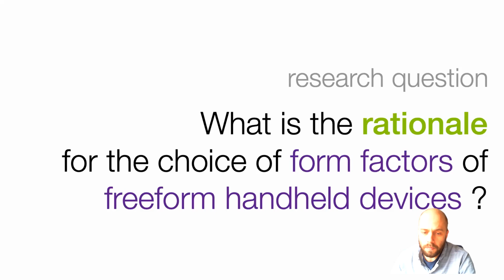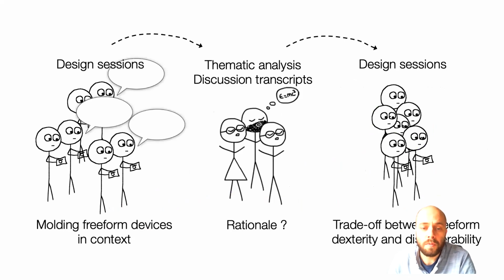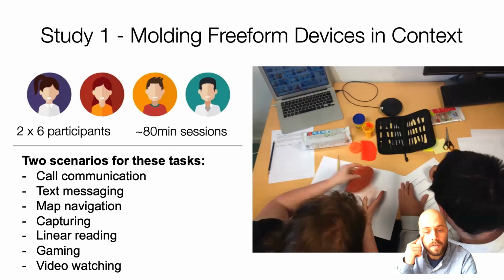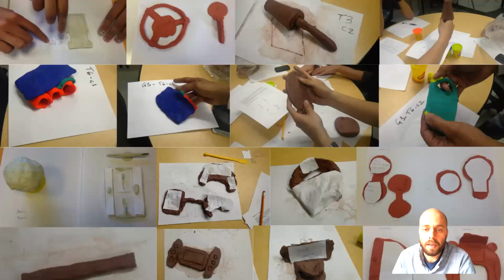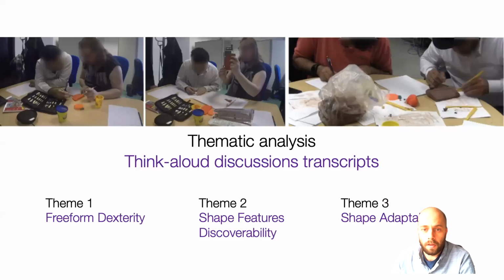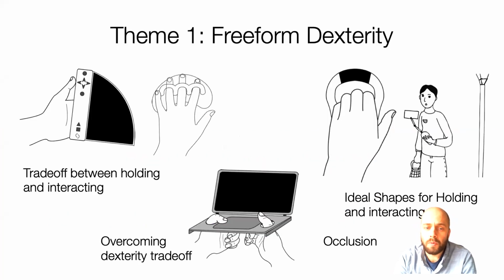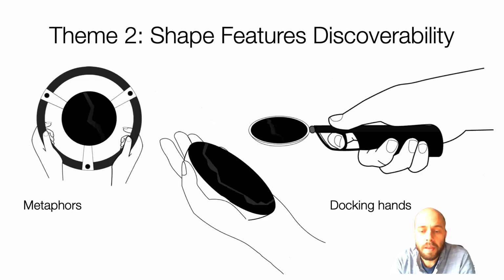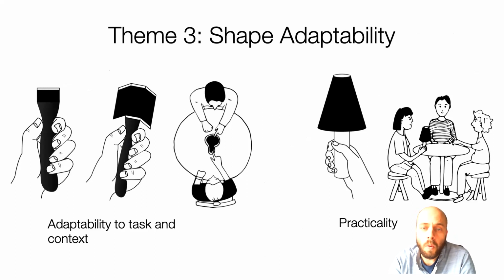Mold-It: Understanding how Physical Shapes affect Interaction with Handheld Freeform Devices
Marcos Serrano, Jolee Finch, Pourang Irani, Andrés Lucero, Anne Roudaut

Session: Touch and tangibility

Abstract
Advanced technologies are increasingly enabling the creation of interactive devices with non-rectangular form-factors but it is currently unclear what alternative form-factors are desirable for end users. We contribute an understanding of the interplay between the rationale for the form factors of such devices and their interactive content through think aloud design sessions in which participants could mold devices as they wished using clay. We analysed their qualitative reflections on how the shapes affected interaction. Using thematic analysis, we identified shape features desirable on handheld freeform devices and discuss the particularity of three themes central to the choice of form factors: freeform dexterity, shape features discoverability and shape adaptability (to the task and context). In a second study following the same experimental set-up, we focused on the trade off between dexterity and discoverability and the relation to the concept of affordance. Our work reveals the shape features that impact the most the choice of grasps on freeform devices from which we derive design guidelines for the design of such devices.